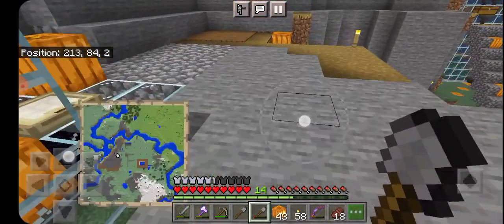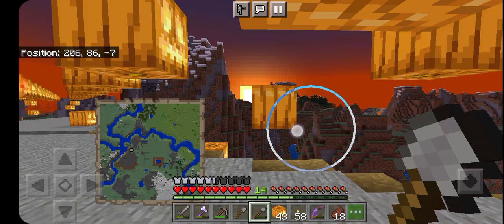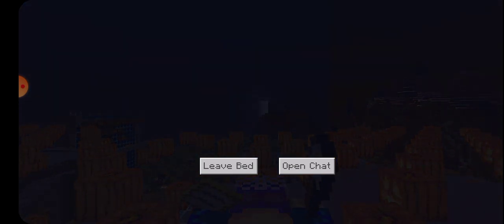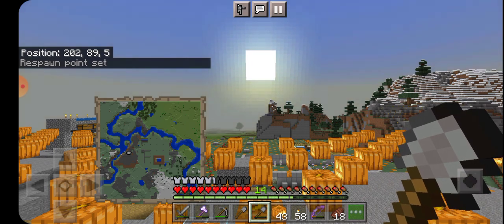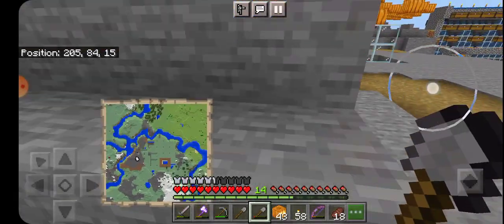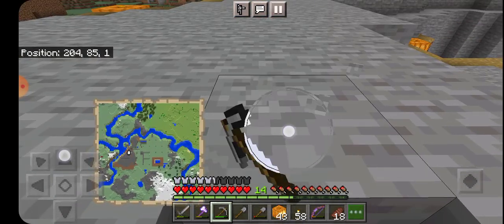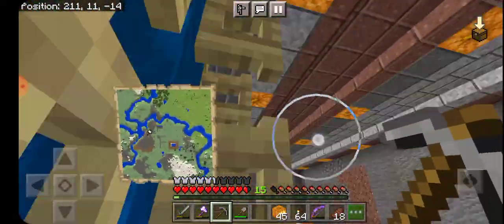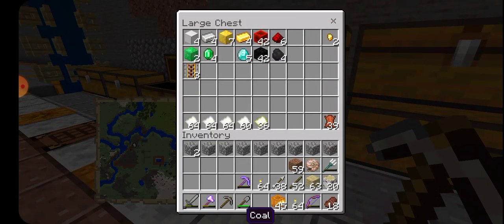NexusCraft: S1: Ep 143: Bringing the lanterns lower to brighten the ground (1.17.0)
Hello there, welcome to my Vanilla Minecraft Let's Play Single Player Survival Series; which I have named NexusCraft.

Remember to leave a like, remember to leave a Comment, as-well-as remember to subscribe (if you are not already subscribed), in addition to setting your Notifications to "All" through clicking upon that Bell Icon beside the "Subscribed" button.

Minecraft: Raw Gameplay Footage 🎮📹🎞️, SSP; Survival Single Player, Let's Play Series, Survival Mode, Achievements Enabled, NexusCraft, Minecraft Bedrock Edition, Cheats Disabled, Hard Mode, Blue NEXUS Gaming